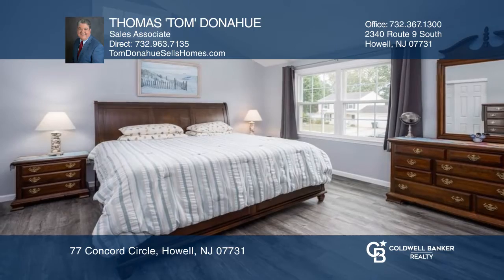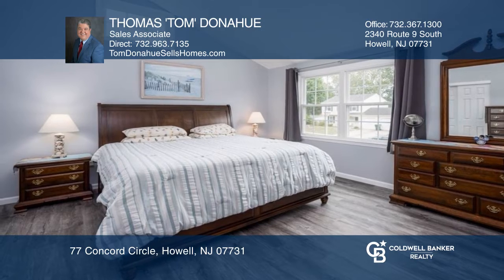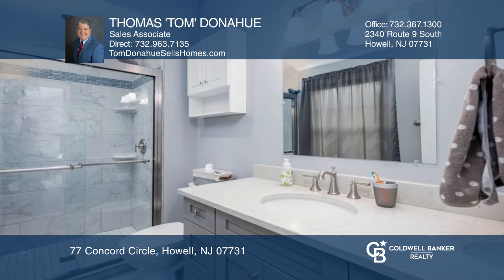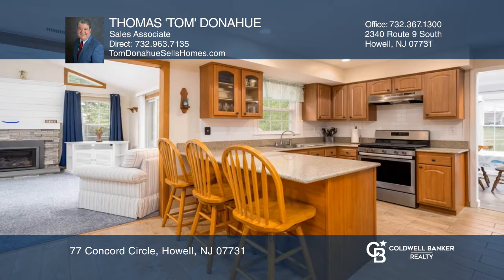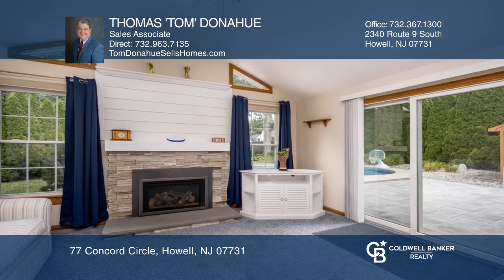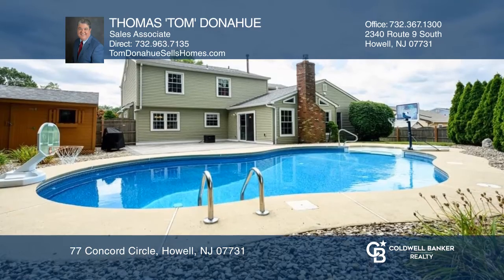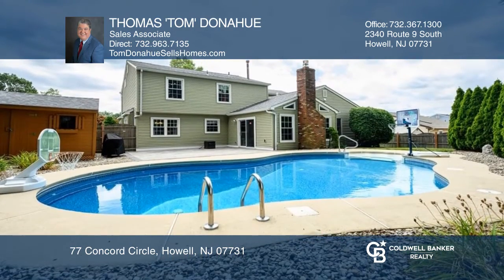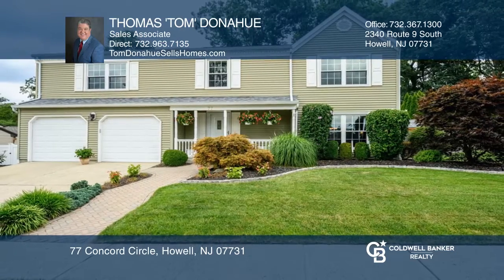77 Concord Circle Howell, NJ | ColdwellBankerHomes.com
77 Concord Circle, Howell, NJ

Welcome home to this gorgeous colonial. The long time owners have refinished the entire home to the highest standard. Highlights include 5 bedrooms, 3 remodeled baths and an updated Kitchen. The fourth bedroom addition (20x20) can be used as a great room. The fifth bedroom addition is currently set